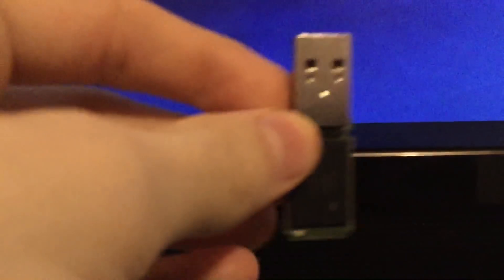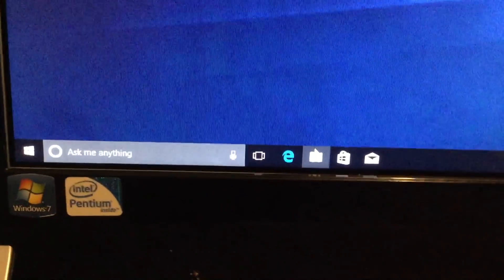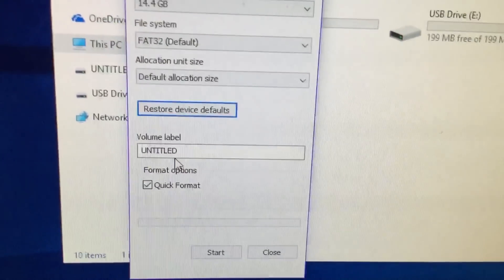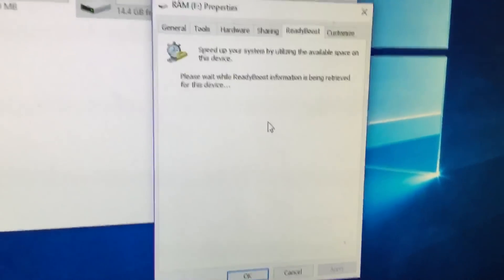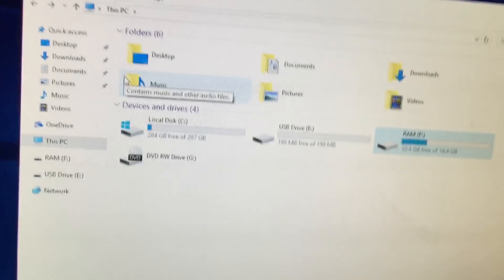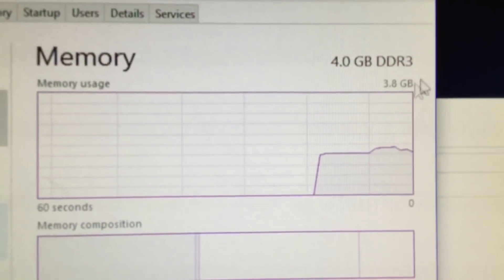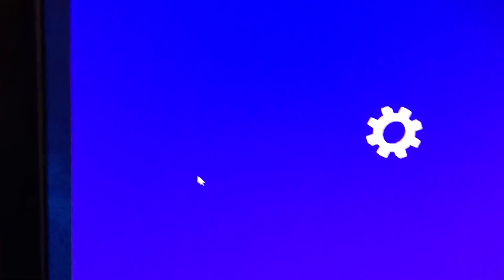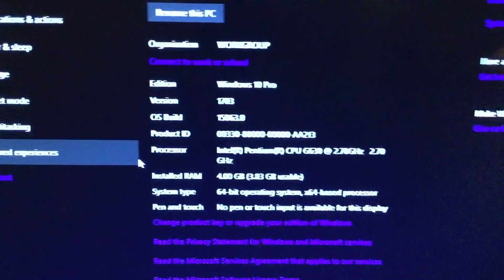How To Use USB Flash Drive As RAM (2017)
NO RUDE COMMENTS, READ THE DESCRIPTION!

EXPAND ME FOR LINKS AND MORE
You can still follow these steps, or check out the updated info, same video, but I explained it better, check it out!
In this video, I am going to show you how to use your USB Flash Drive as RAM, this will not affect the USB Flash Drive, just make sure you turn off ReadyBoost before you use the USB Flash Drive as a storage device again. This will work with Windows XP on up!
And if you want to help me out even more, to give me support, and help me have more inspiration, and so I have a reason to keep doing this, make sure to share a video, or my channel with your friends and family! Peace out! ;)
Questions or Comments?
Or text me, using the number provided below (SPAM WILL NOT BE ACCEPTED):